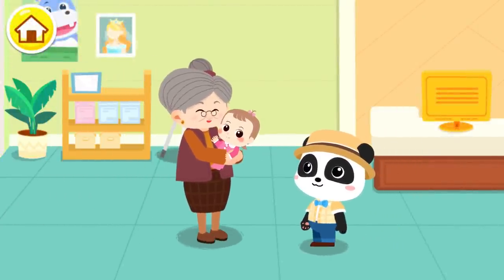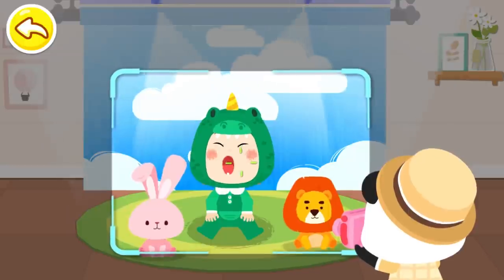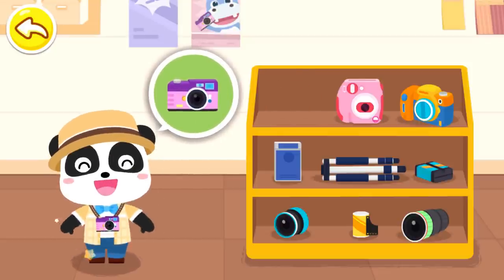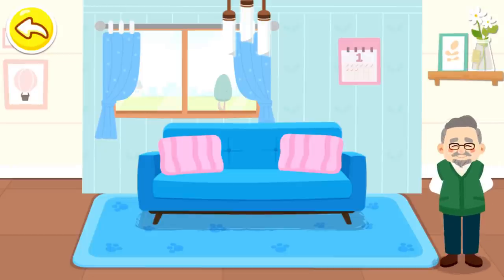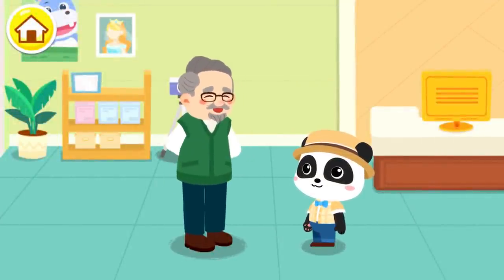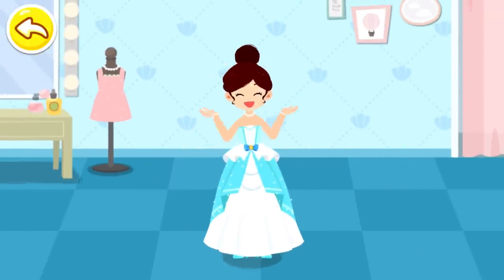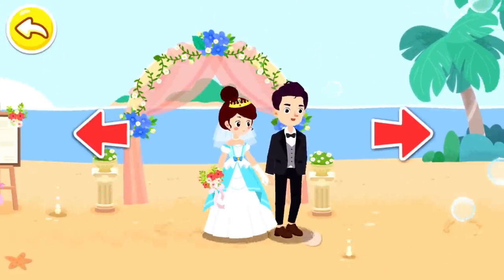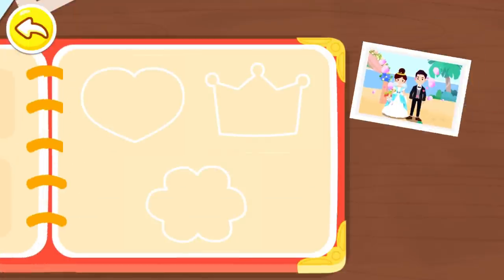Baby Panda Photographer - Learn How to Use Photographic Equipment! | BabyBus Games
Baby Panda's photo studio is busy with business! Residents come to take photos of all kinds. Can you come and help out? Welcome customers and take photos of them. Learn How to Use Photographic Equipment!

GET READY FOR PHOTO TAKING
Little photographer, let's choose a camera first! Polaroid instant camera or digital camera? Choose one as you like! What should we use to set up the scene? Cloud background, colorful blanket, cute puppet... 30 stylish decorations for you to choose!

CAPTURE THE MOMENT
The customer is ready with the pose. Press the button and take pretty photos of the customer. You can also take a snapshot. Look! The girl is lifting her skirt and the child is making funny faces...press the button and capture the moment.

PROCESS THE PHOTOS
How should we process the photos? It depends on what kind of camera you use. Photos taken with the Polaroid instant camera come out black. What should we do with them? Try to expose it to strong light!

Come and take photos for more customers!

FEATURES:
- Get to know 3 commonly used cameras: Polaroid instant camera, digital camera, and film camera.
- Take 4 kinds of photos: ID photo, portrait photo, wedding photo, and family photo.
- Serve 9 customers and offer them services in makeup, photo taking, photo restoration, and more.
- Process photos with different methods: printing, plastic sealing, and strong light exposure.
- Experience the work of a photographer. Learn to use relevant equipment: film, tripod, and more.